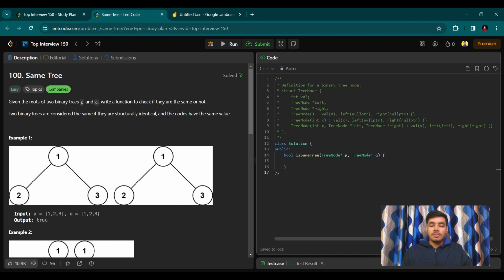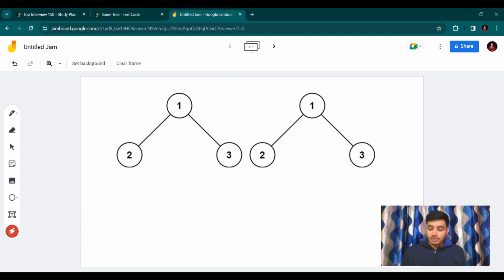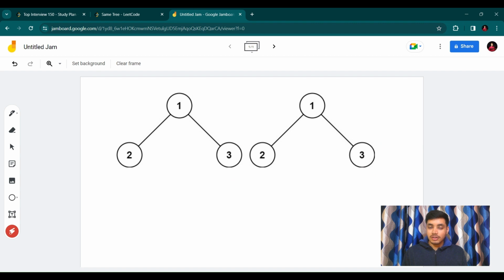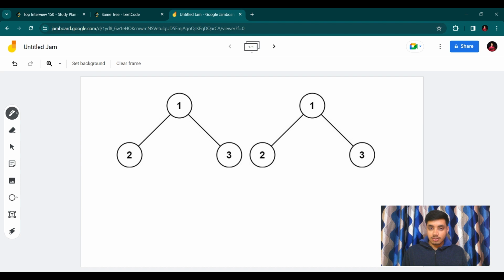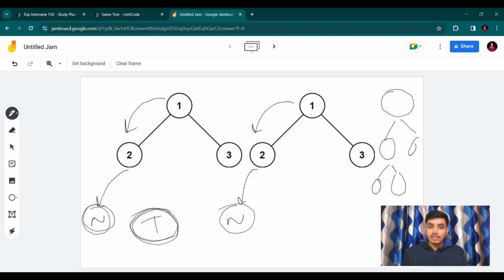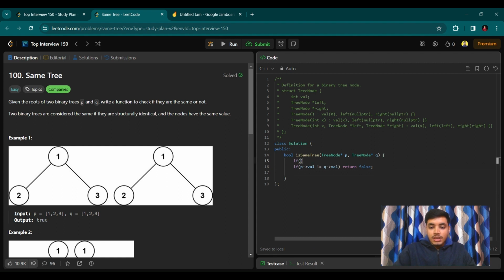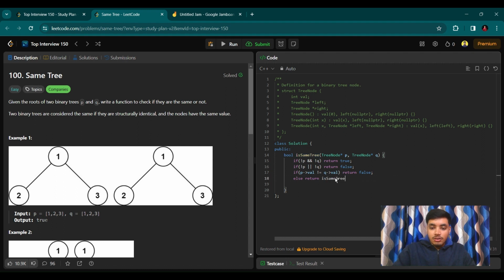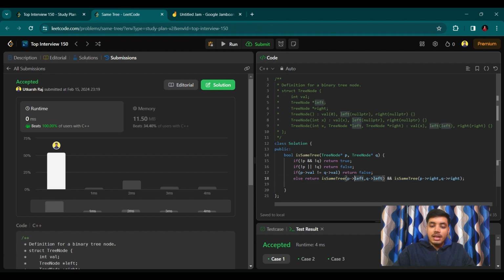Same Tree #57 | LeetCode Best Explained and Solved C++ | Java | Python Solution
Welcome to our LeetCode journey! 🚀 In this video, we're unraveling the intricacies of the LeetCode question "Same Tree." Whether you're gearing up for coding interviews or aiming to enhance your algorithmic skills, this tutorial is your guide to understanding the essence of comparing binary trees.

🔗To fully grasp the question and follow along, make sure to check out the LeetCode question description

The "Same Tree" problem is a fundamental coding challenge that tests your ability to determine whether two binary trees are identical in structure and node values. It's a question frequently encountered in technical interviews, and we're here to guide you through it step by step.

Here's what you can expect in this video:
🔹 A comprehensive breakdown of the "Same Tree" problem statement, exploring the logic behind tree comparison.
🔹 Effective strategies and techniques for traversing binary trees to check for equality.
🔹 Live coding demonstrations in Java, Python, and C++ to implement robust solutions.
🔹 Pro tips and optimization strategies to elevate the efficiency of your code.
🔹 Common pitfalls and mistakes to avoid during interviews.

By the end of this tutorial, you'll have a solid understanding of how to tackle the challenges presented by "Same Tree" and gain valuable problem-solving skills applicable to various coding scenarios.

We're dedicated to empowering you to excel in your coding interviews and thrive in your software engineering journey.

Join us as we demystify the essence of "Same Tree" and equip you to tackle coding challenges with confidence!